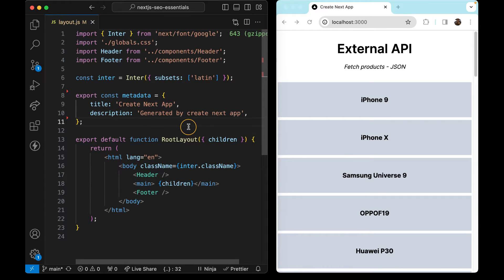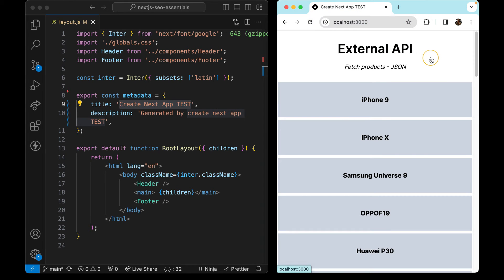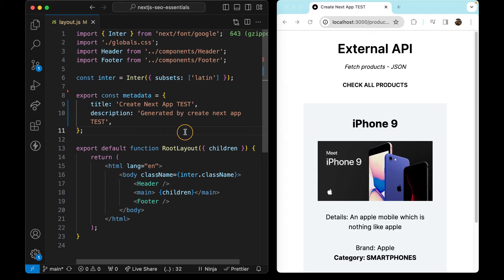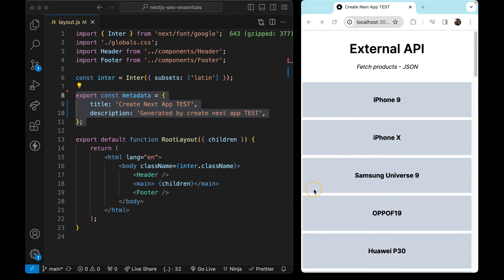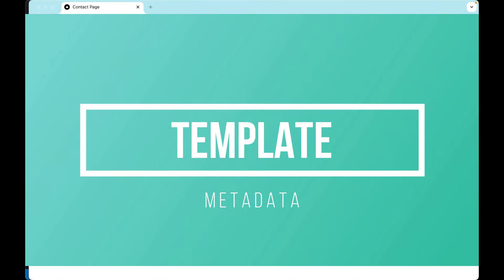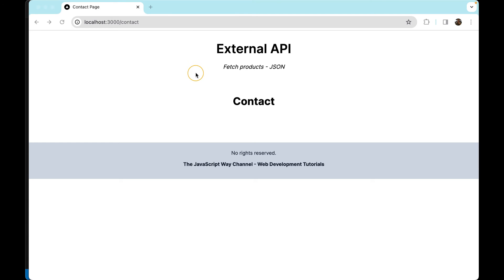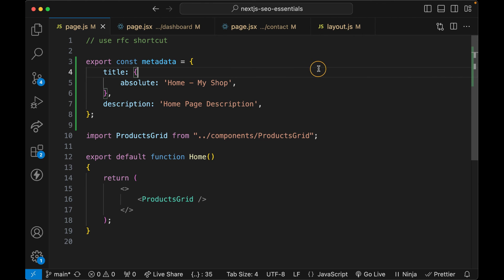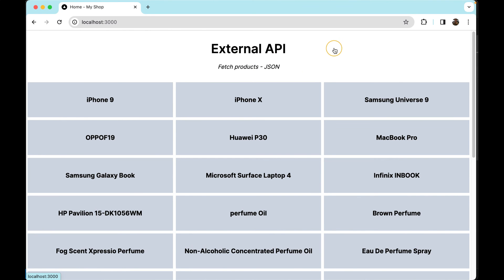NextJS S.E.O Metadata: Page Titles (Default, Template, Absolute) & Page Descriptions Meta Tags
In this video I show you how to go from theory to practice when it comes to adding static page titles and page descriptions inside your NextJS application.

You will learn more about the Metadata object that is available inside NextJS.

This will generate HTML Meta Tags behind scenes, that can be checked by you inside the source code!

We all know how important these are in your S.E.O efforts.
Do not miss out the change on learning how to use Default, Template and Absolute properties inside your page titles.

👉  Timestamps:
0:00 - Intro
2:10 - Checking the meta tags inside the source code
5:34 - Adding Custom Page Titles & Descriptions (static pages part)
8:35 - Using  Default + Template metadata
12:55 - Using Absolute title metadata